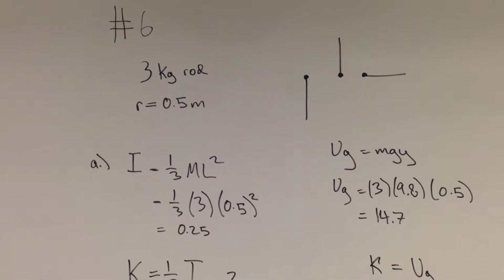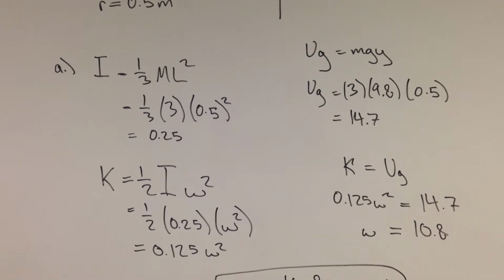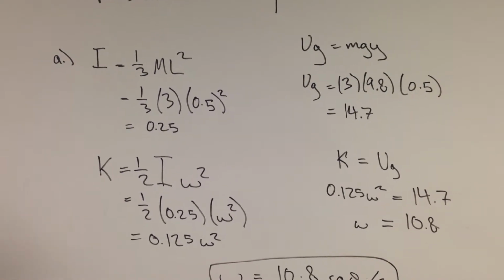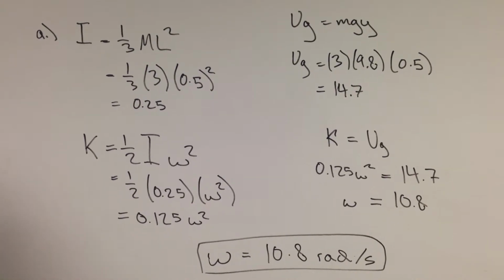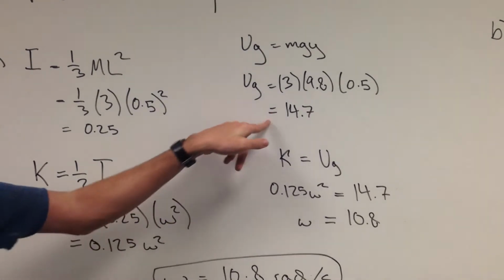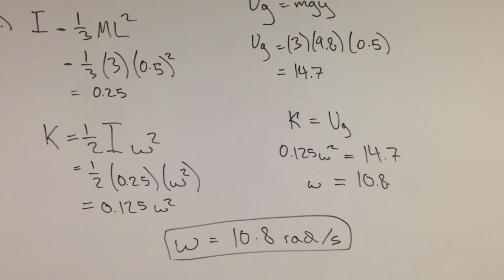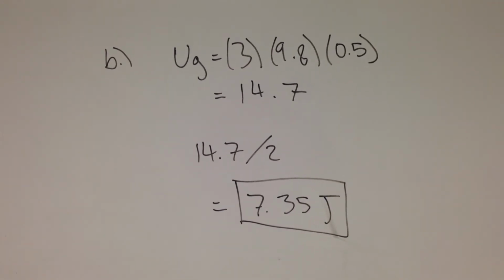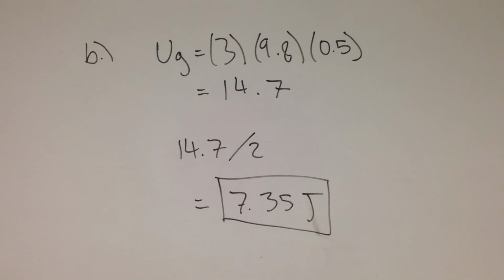Video 2 Question 6